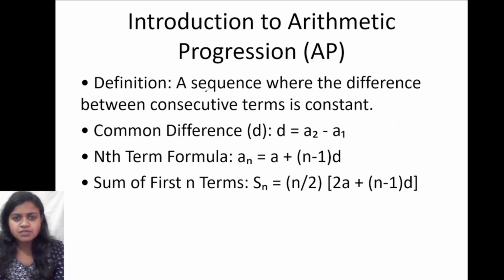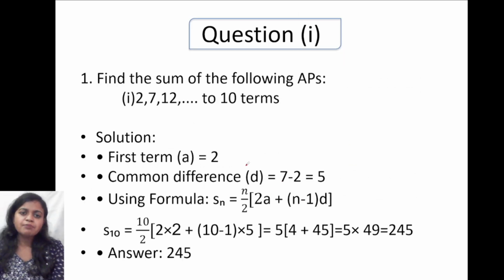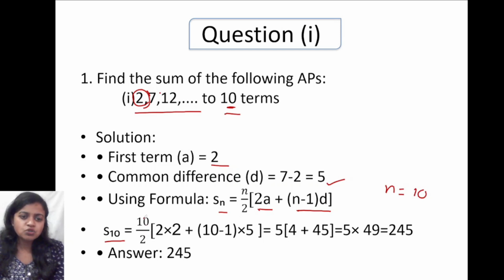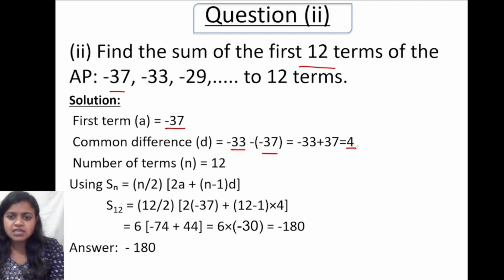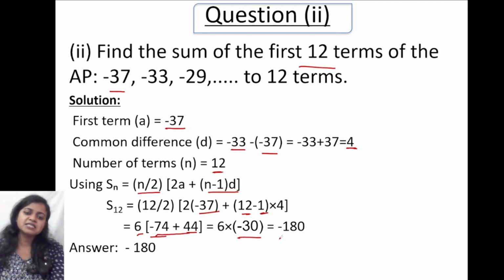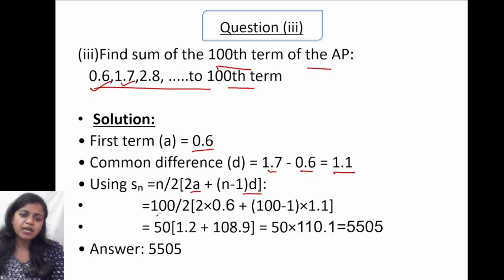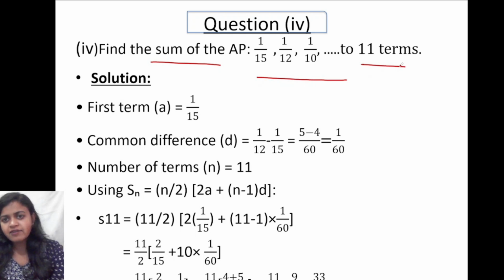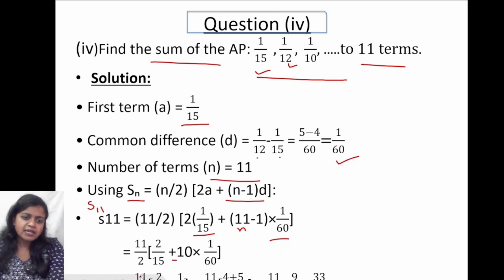Exercise -5.3||Question no.-1(i,ii,iii,iv)||Class10||NCERT/CBSE